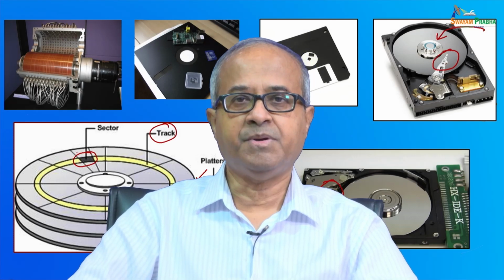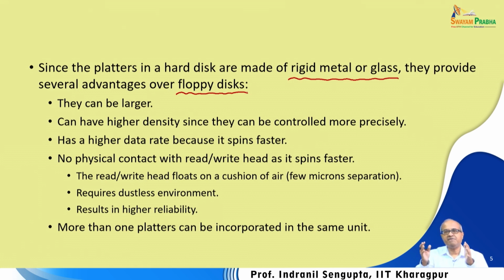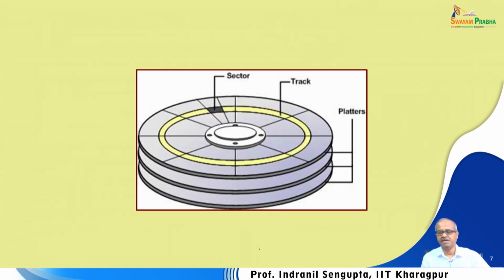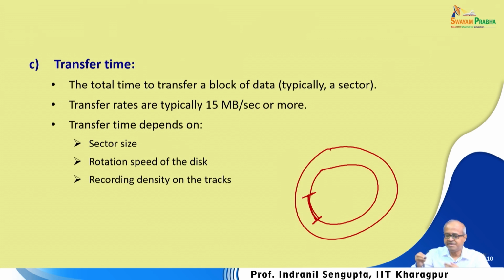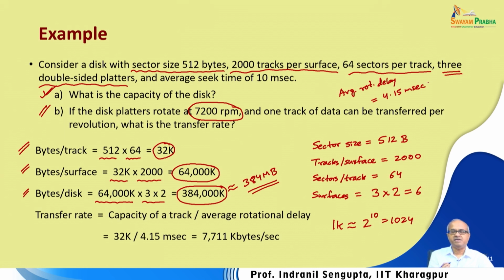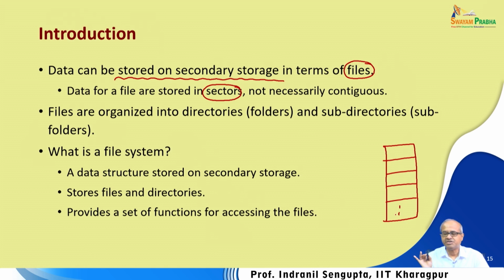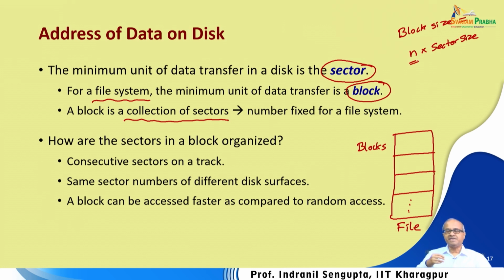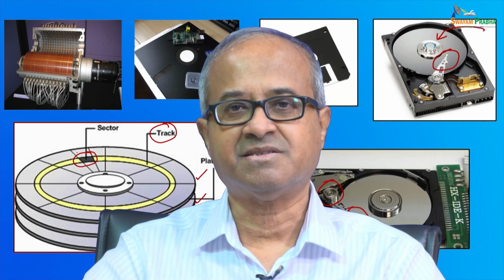Lec-25 CH30SP swayamprabha